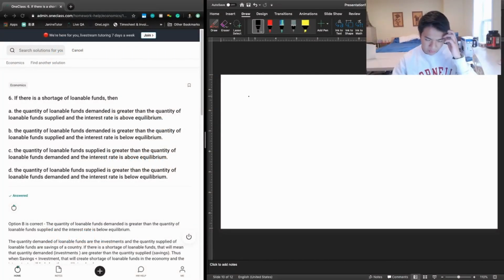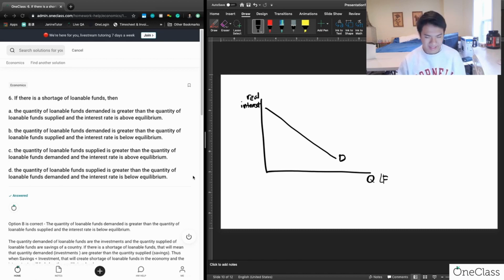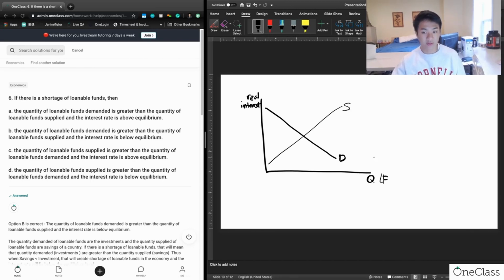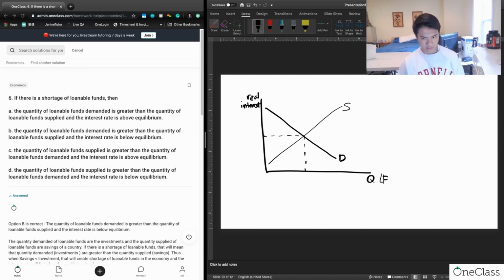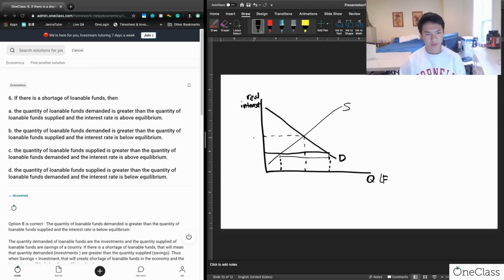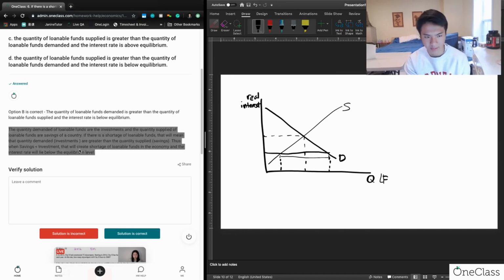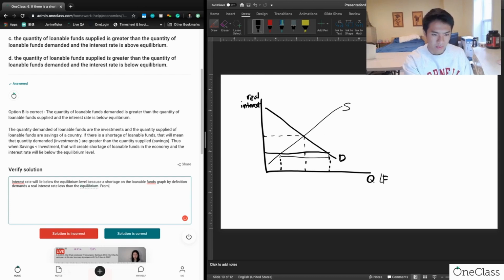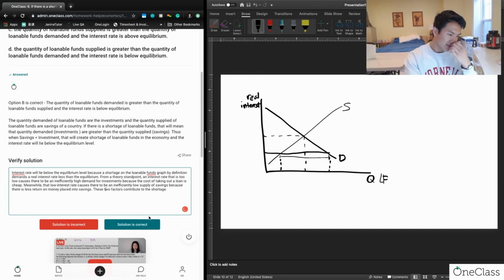If there is a shortage of loanable funds, then